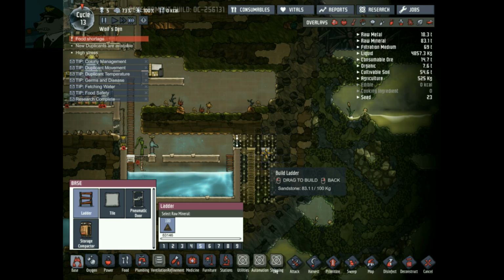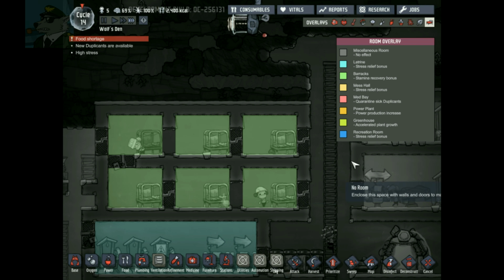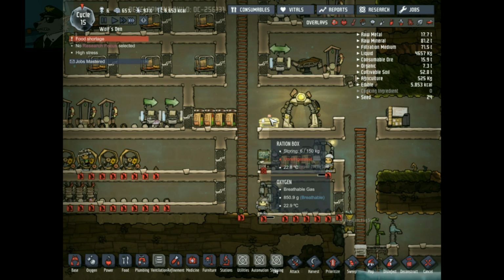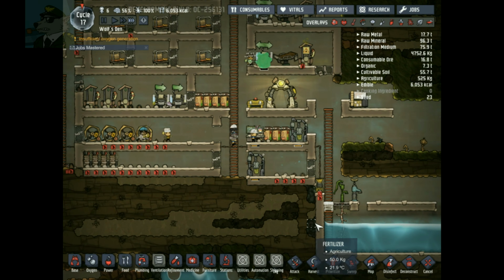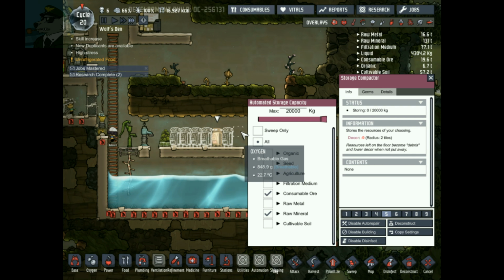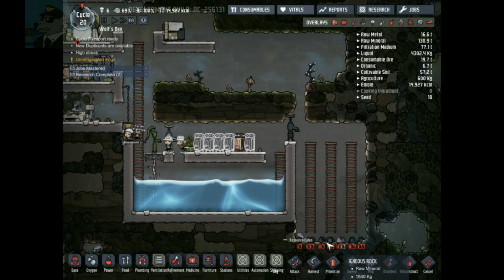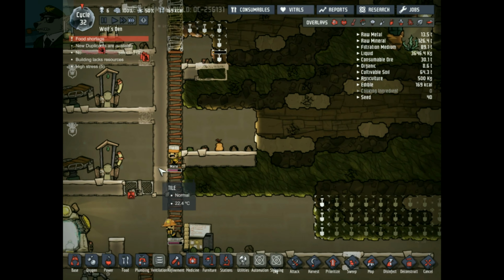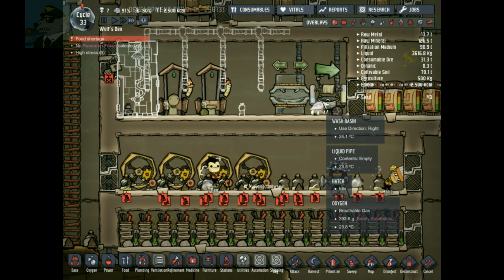Bathrooms Not Included - Oxygen Not Included Occupational Upgrade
Hello, my fellow Geekers!!  So we decided to start a new colony because of the recent update in regards to the duplicates in regards to jobs and also in regards to rooms.

Please help support my podcasts and YouTube videos by donating some money to Patreon to help keep future podcasts and YouTube videos going so I can provide an honest consumer review for you.

Thank you for tuning in and please follow me at the following locations!